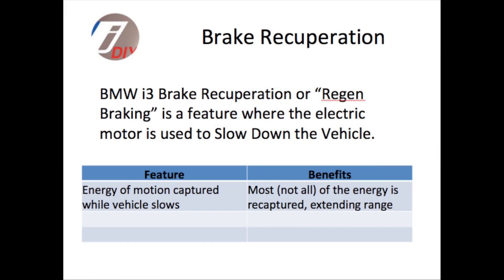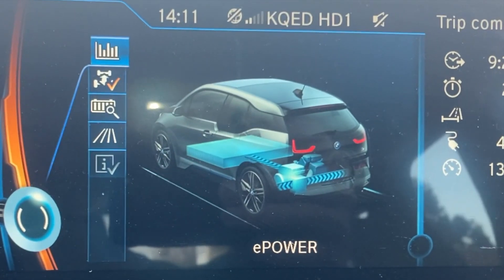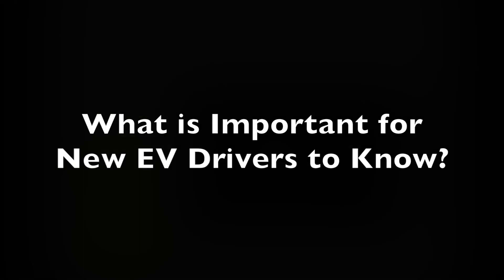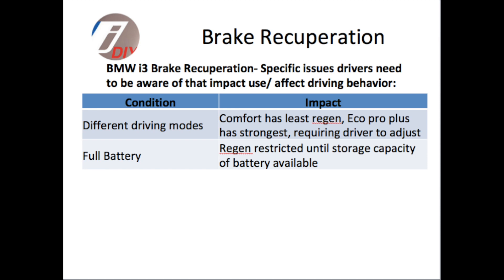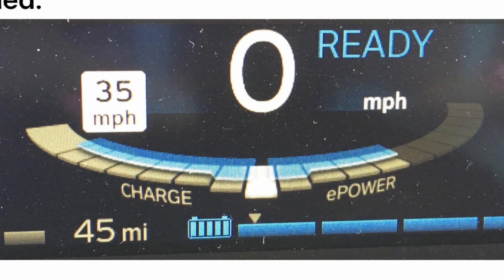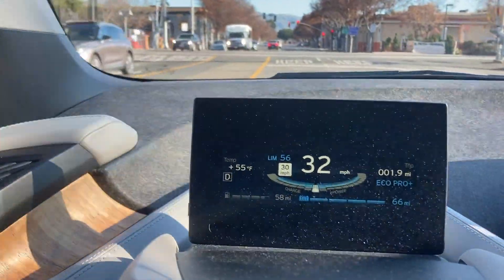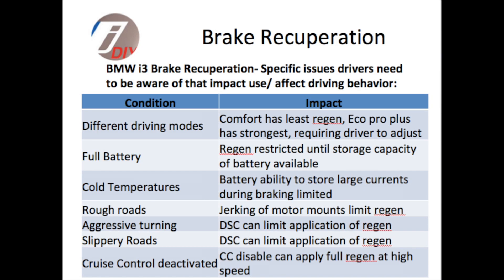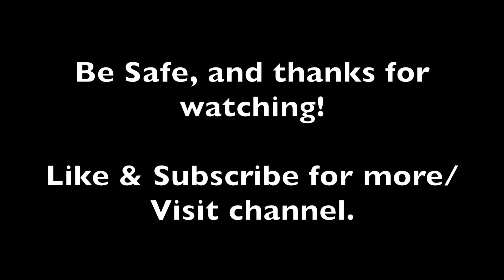BMW i3 Regen Braking Issues Review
Regen (or recuperative) braking behaves differently for an EV as compared to an ICE vehicle.   A new EV driver, or an EV driver moving to a BMW i3 needs to know about the conditions that may alter the braking behavior of the car, so as to avoid an accident!